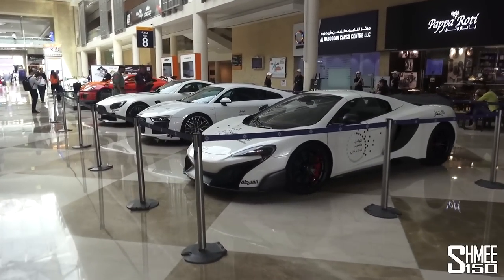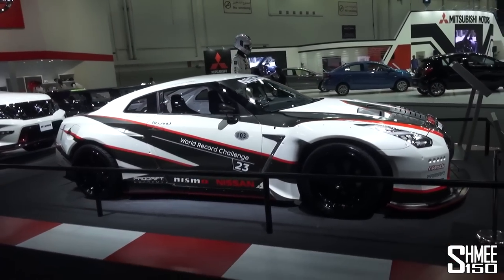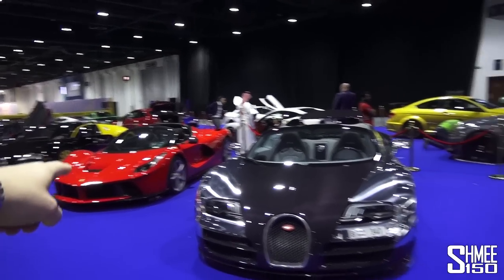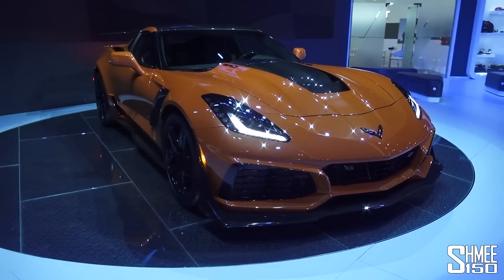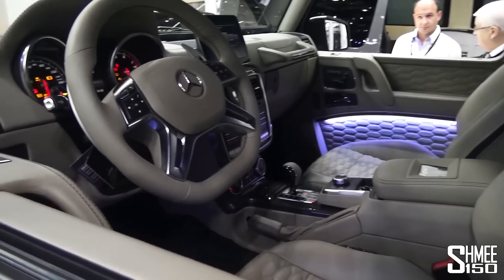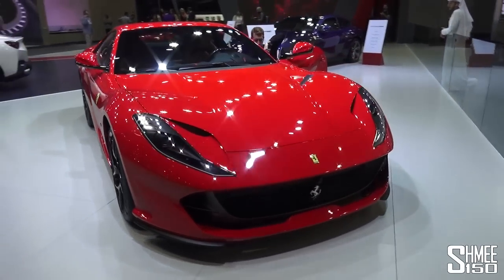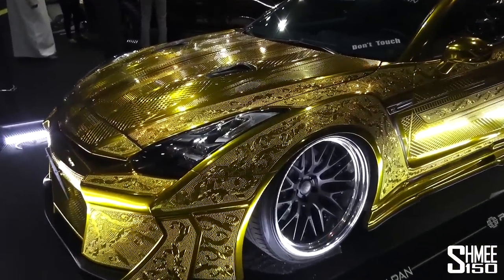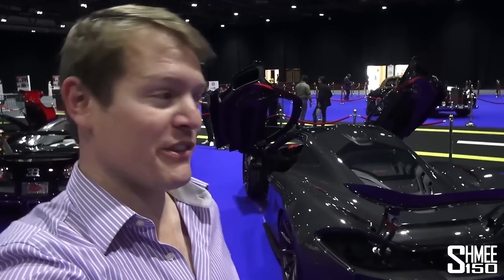How Many Hypercars are at this Car Show in Dubai?! | VLOG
The Dubai adventures start here! My first stop, the Dubai Motorshow to see what the land of supercars has to offer, with a first look at the Devel Sixteen, Corvette ZR1, Karlmann King, McLaren 720S Black and Gold, Audi R8 Performance Parts and so much more! Also on show we can see the Aston Martin Valkyrie, Mercedes AMG Project One and that's before we get to the most epic hypercar line-up you'll see at a motorshow...

Kicking off from my garage at home, follow a little montage of my journey before we arrive at the Dubai International Motor Show to take a full look around and pick out some of the highlights that are on display.

I'm going to take a closer look at the new Devel Sixteen, the Aston Martin Valkyrie with full interior look and also at the Corvette ZR1 making its debut at the show.